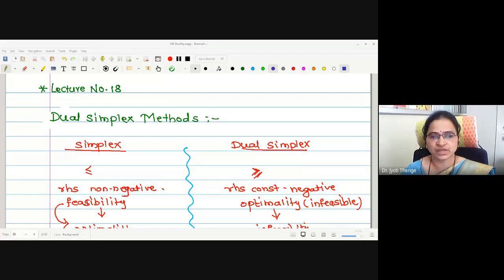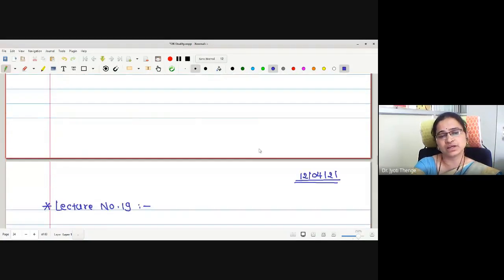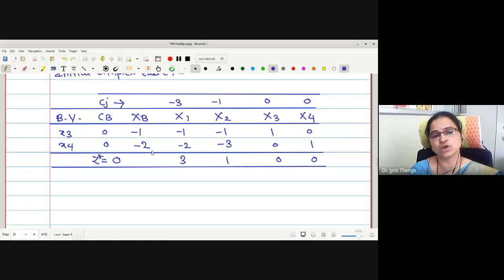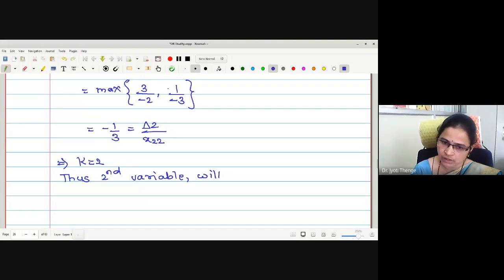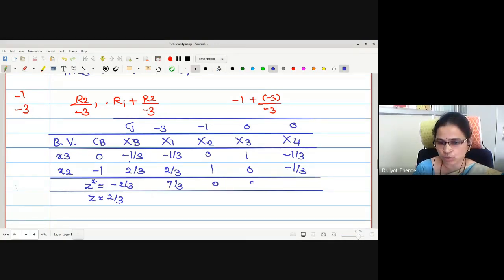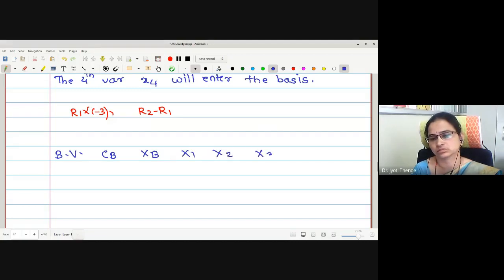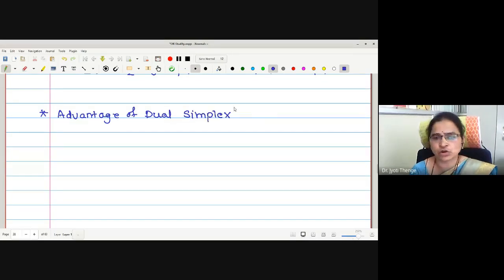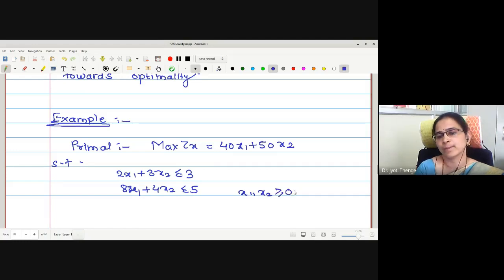Operations Research Lecture No. 19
examples of Dual Simplex method